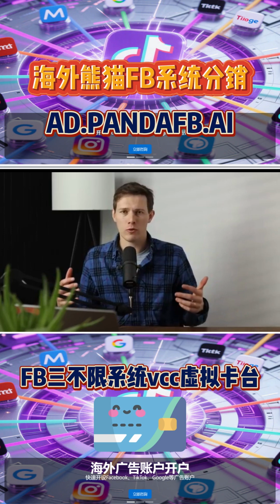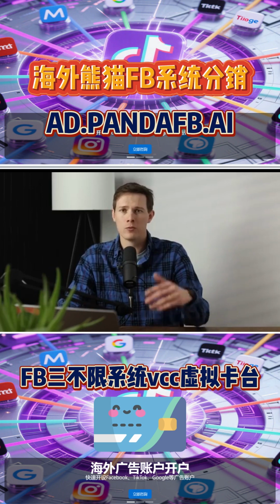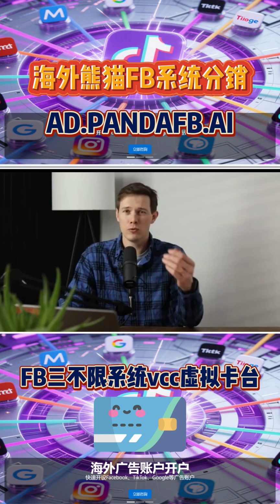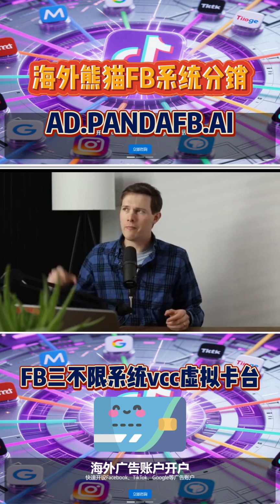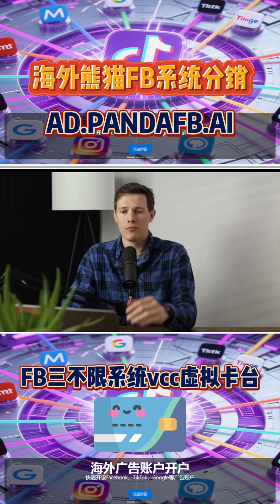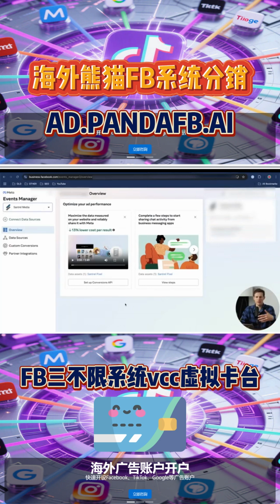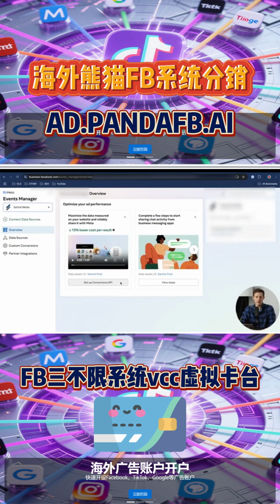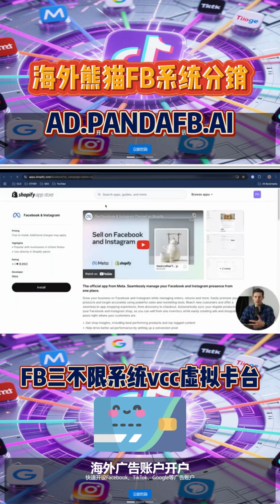fb海外分销系统熊猫出海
FB开户系统广告分销，vcc虚拟卡分销，系统开发#虚拟卡